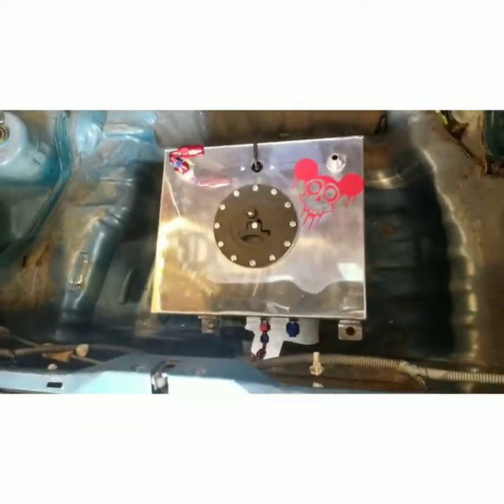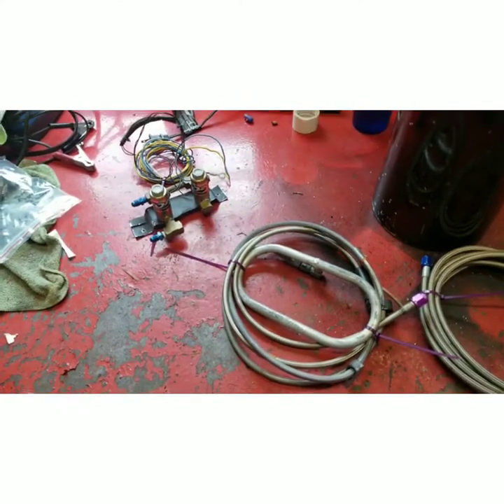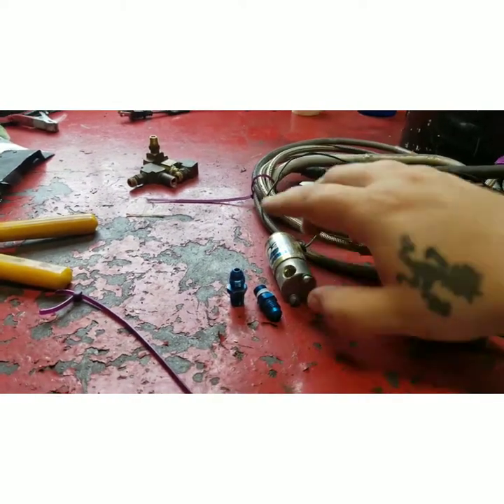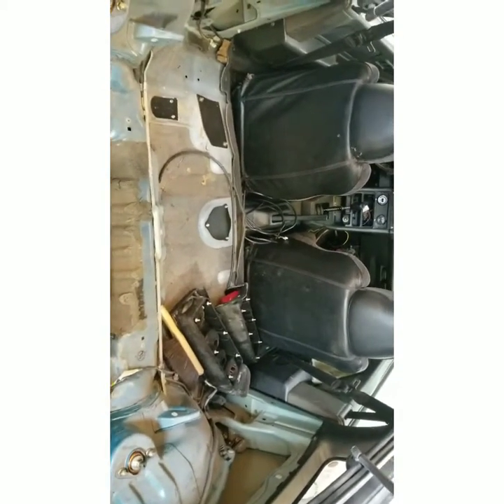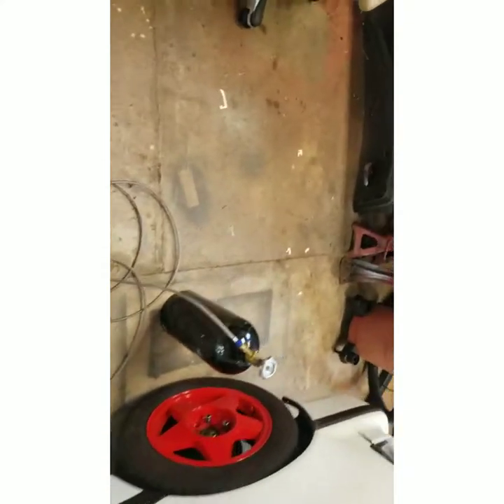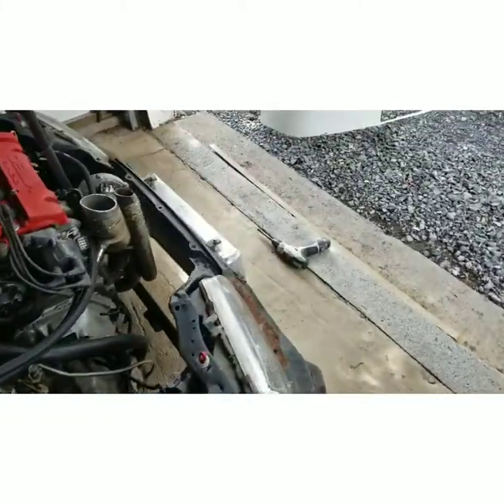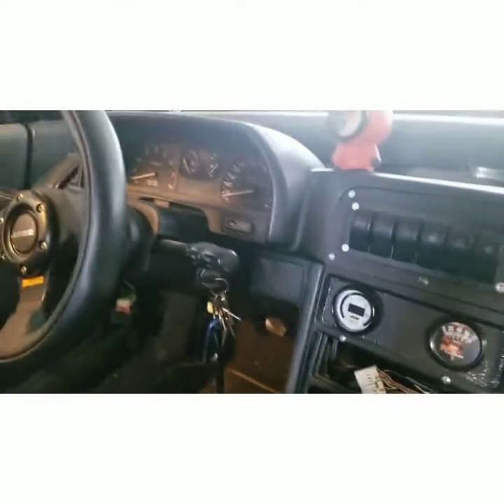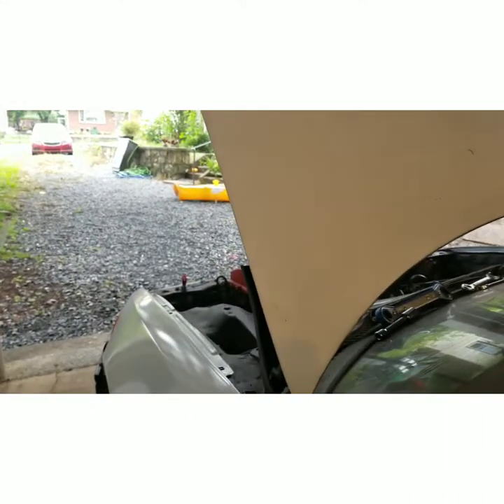Cry02 Intercooler sprayer Install !